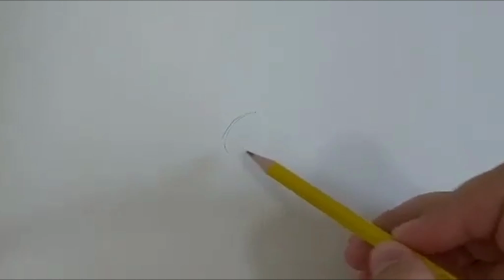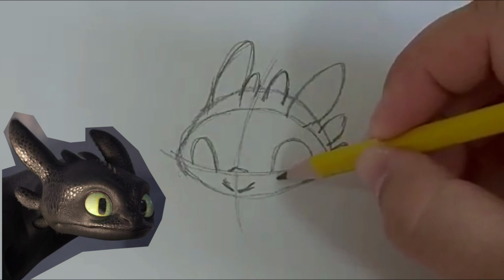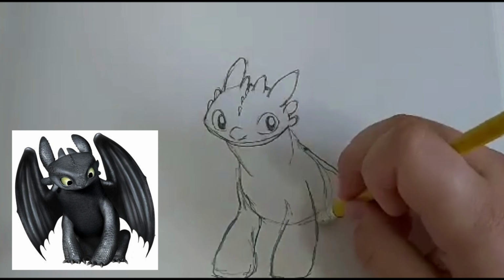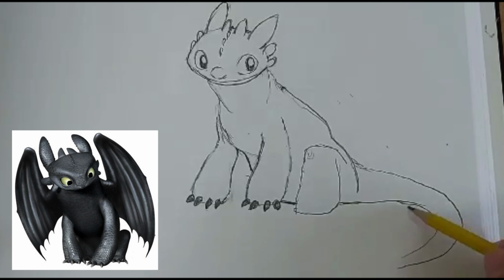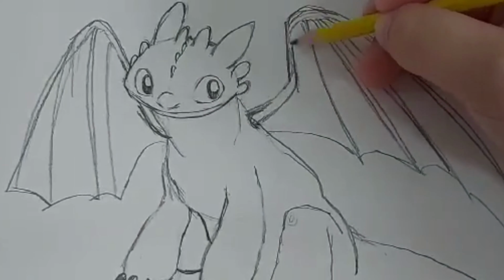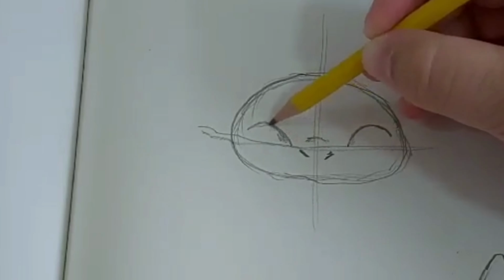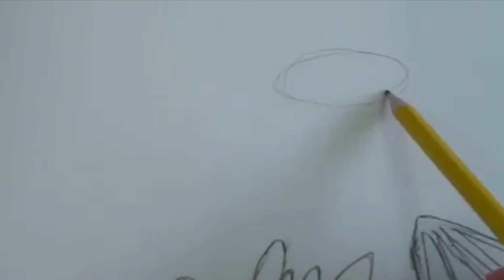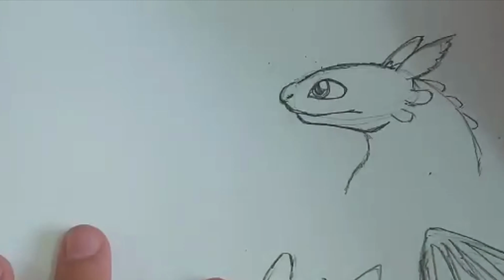Learn How To Draw Toothless From How To Train Your Dragon!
This week I'll be showing you how I draw Toothless, from HTTYD (How to Train Your Dragon)

Most of the dragons were fairly complicated but I managed to simple Toothless down a bit. Hopefully this helps you guys out!

Try drawing different dragons of your own using other reference images! Lots of different dragons on HTTYD that you can easily use pieces from to create your own.

Huge thank you to Toko Graphics for the pluggins and sound effects used in this video.